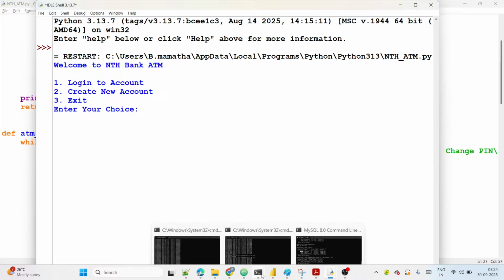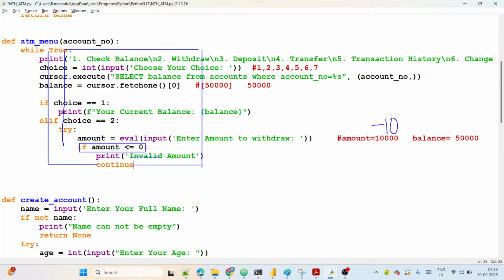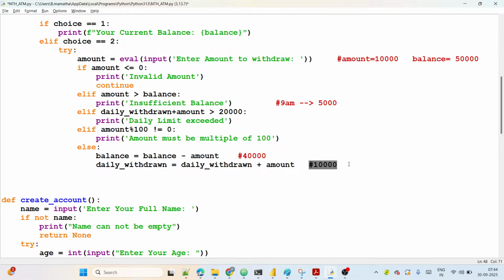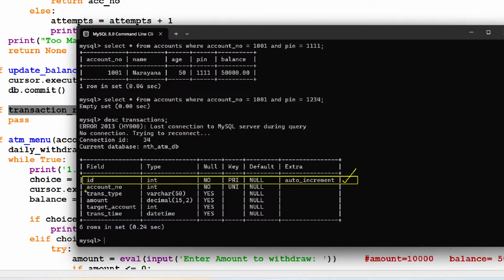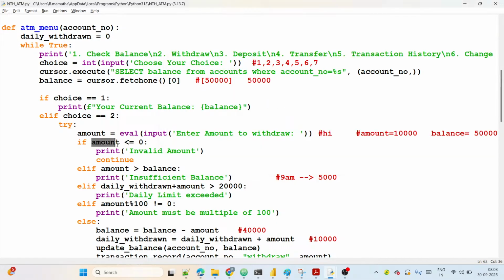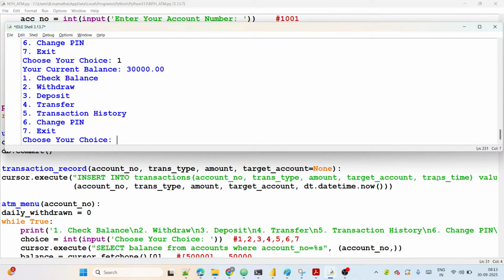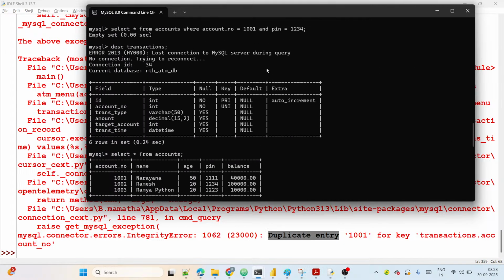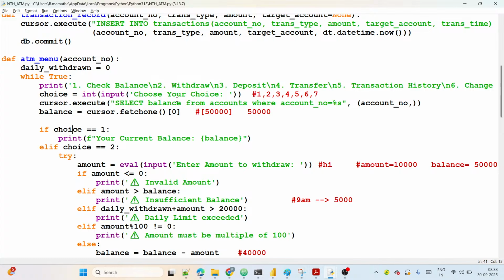Python Project - 8, (ATM Project Part-3)